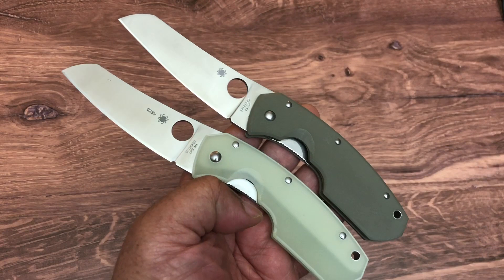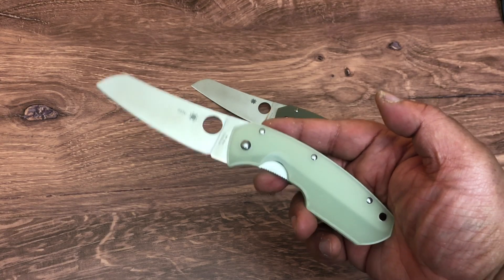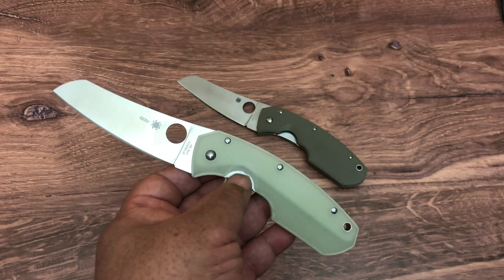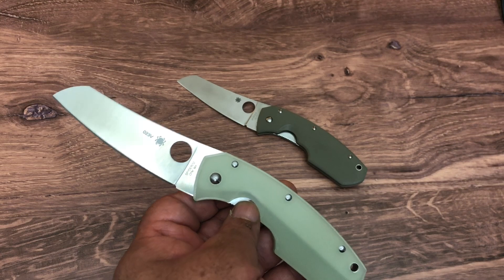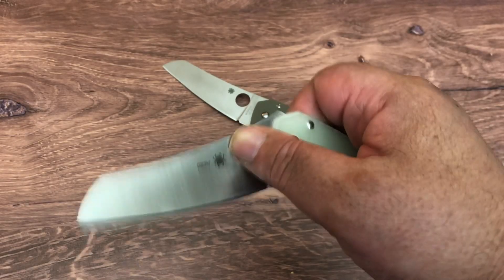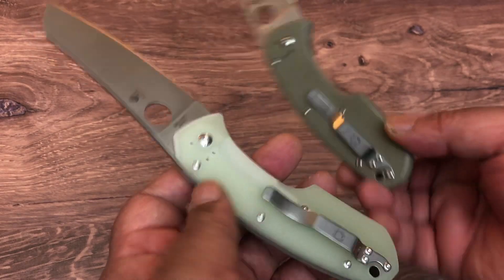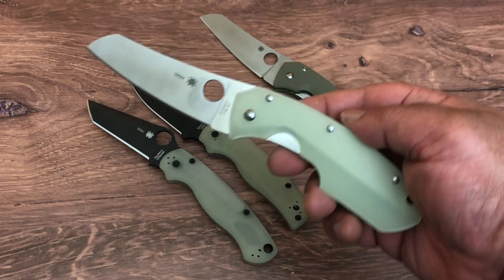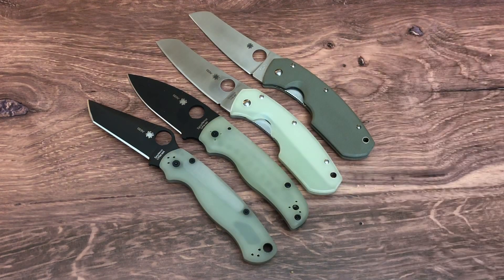Spyderco Rock Lobster M4 and Natural G-10! Exclusive! The Knife of the Day!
I hope you enjoy the new BladeHQ Spyderco Rock Lobster with CPM M4 steel and Natural G-10 scales.  Thanks!